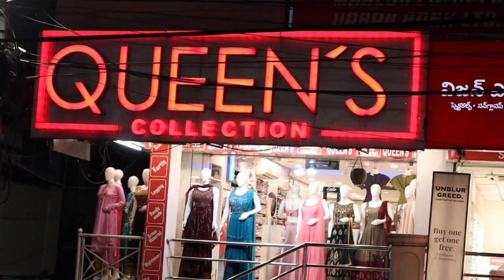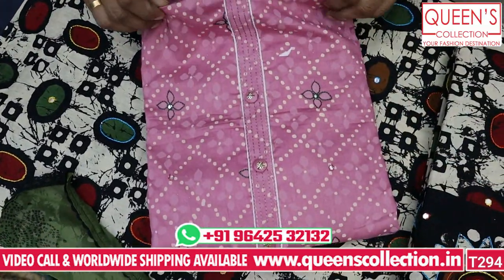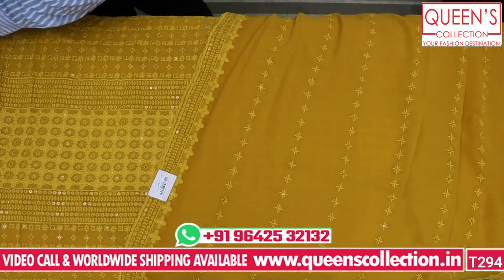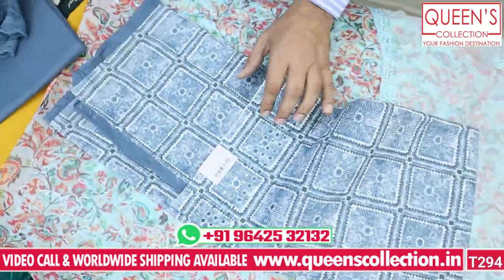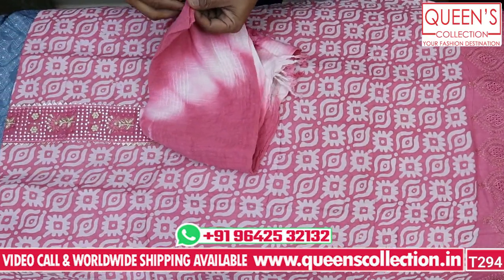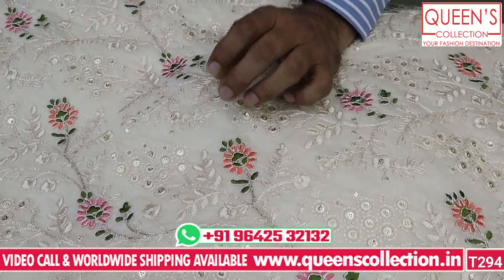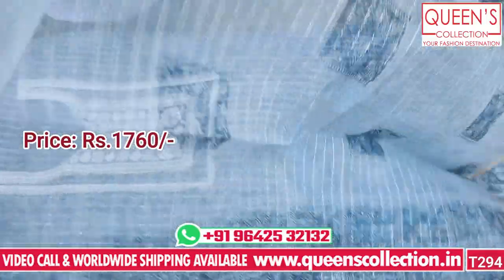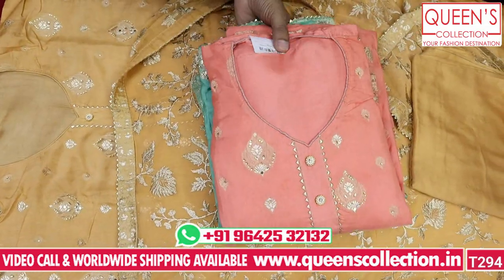Festive collection Arrived Dress Materials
1. Video Calling Support Available.
2. We are available from – 11.30am to 7.30pm only
3. In-house Tailoring Facility
4. Worldwide Shipping Facility Available
5. Payment Can Be Made Through
Net Banking and Google Pay.
6. COD Not Available.
7. Sometimes Price may Change as per the size of Readymade, Kurti’s and Nighties.
8. The Products Shown in the Video
9. The color of the piece may Little vary due to Photography and Mobile Resolution.

Shop address:
QUEEN'S COLLECTION